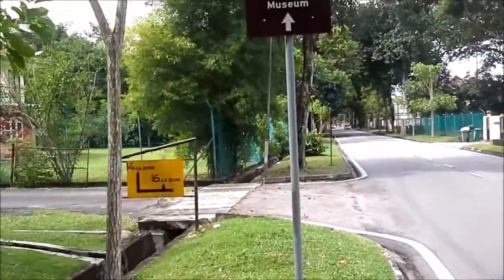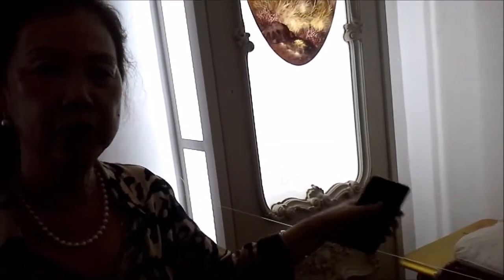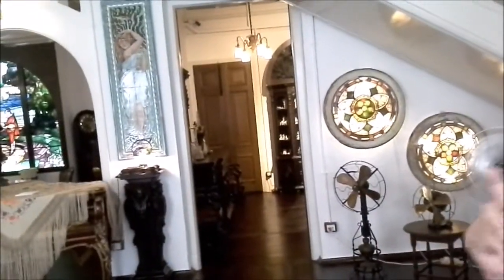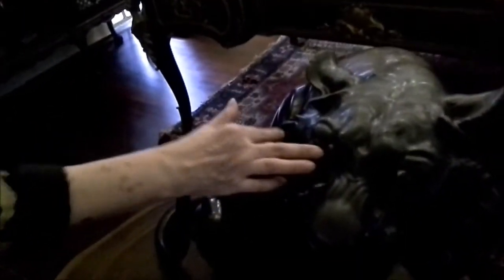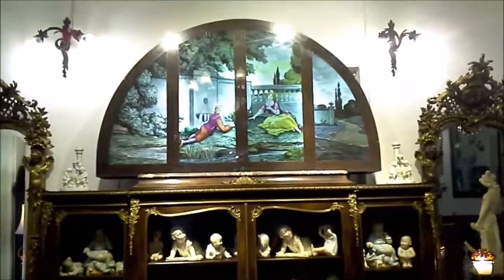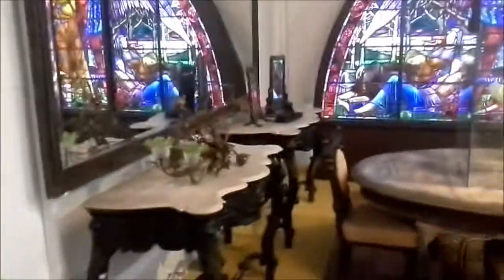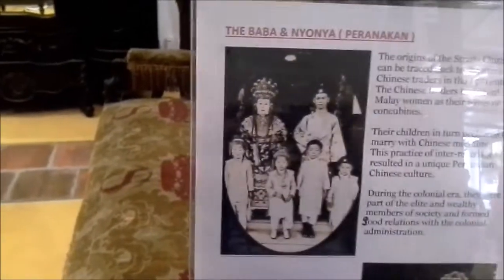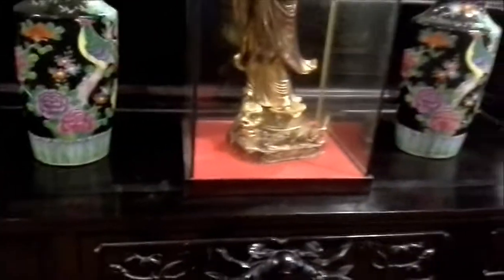Malaysia: Colonial Penang Museum (LW Ep.69)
Bit of a Marmite one here.  Museums are generally not my thing but this one tells a nice story about the culture of George Town/Penang/Malaysia and hopefully I have manged to convey that in the video.  I'm just trying to present variety in my films and I hope that it is entertaining some of you.  Please comment, I may not be able to reply but I will surely read your remarks when the opportunity presents itself.  There's a long way to go with this project and your feedback is valued and appreciated!  Thank you!

Address: 7, Jalan D.S. Ramanathan, Pulau Tikus, 10350 George Town, Pulau Pinang, Malaysia
Hours:· 9:30am–6:30pm